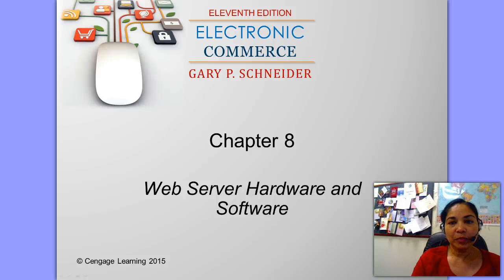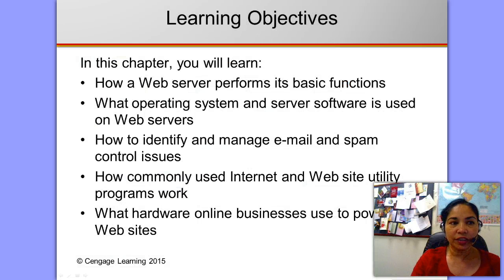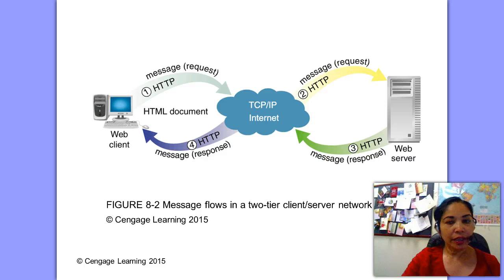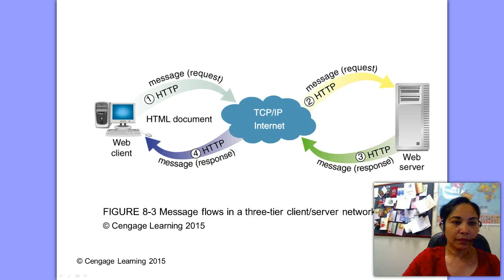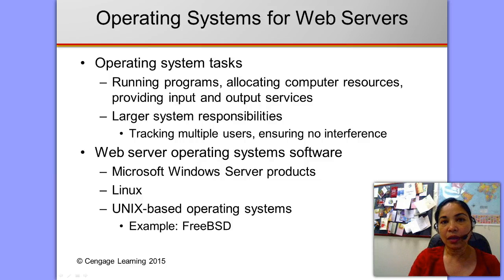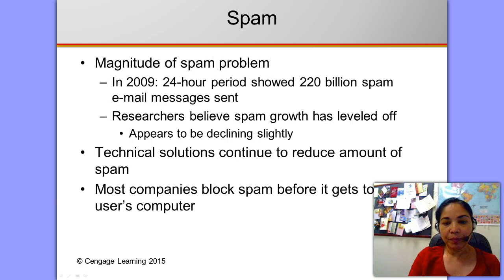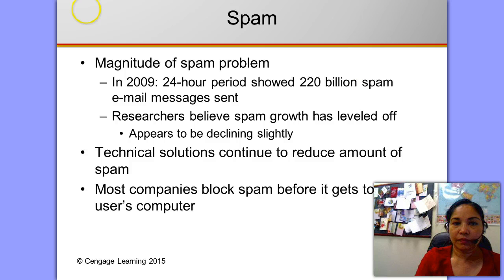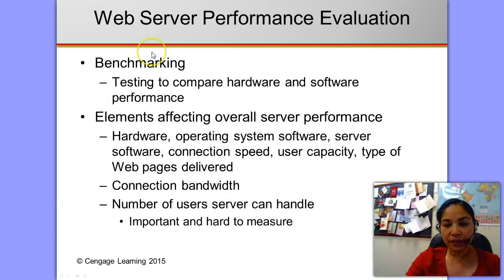misy 3395 chapter 8 fall 14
web server hardware and software